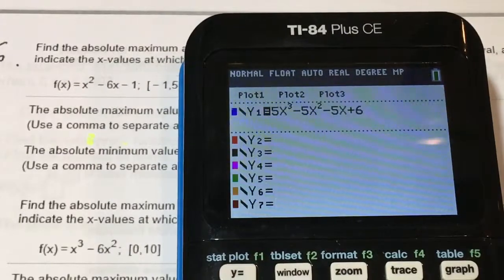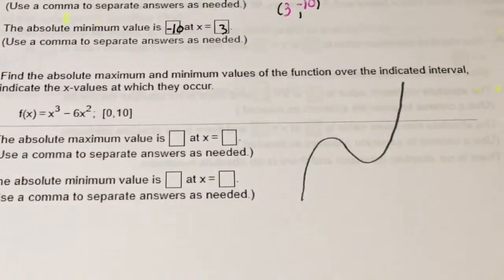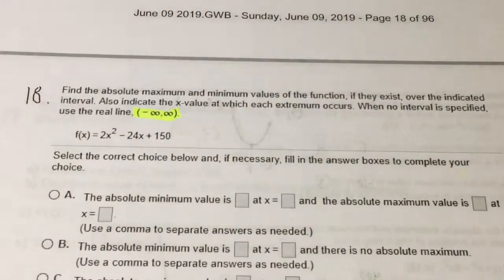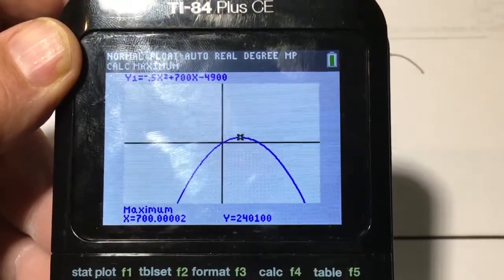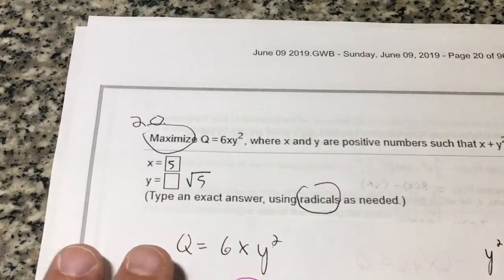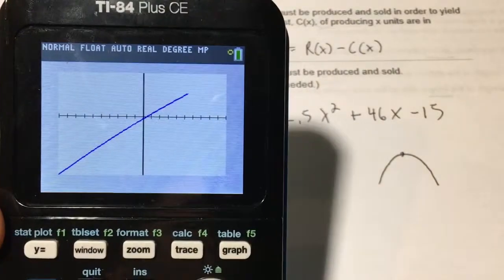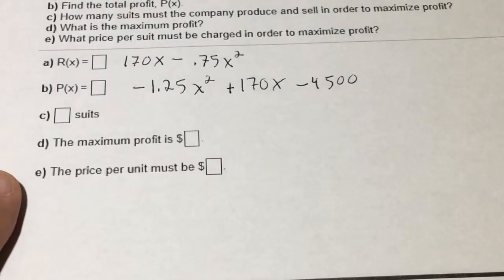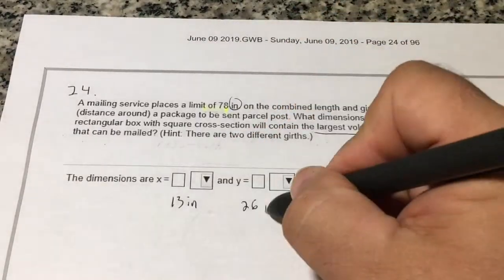Survey of Calc test 2 review 16to24